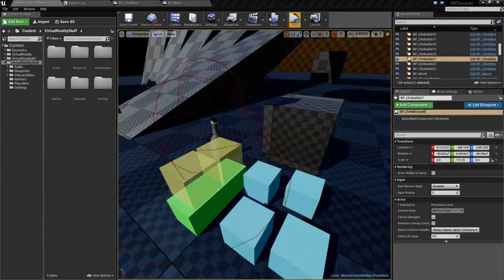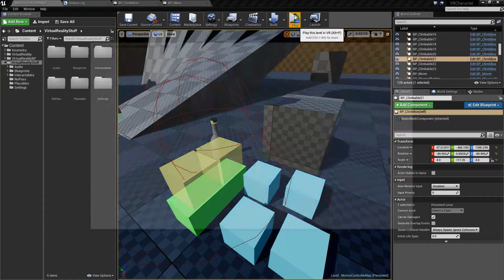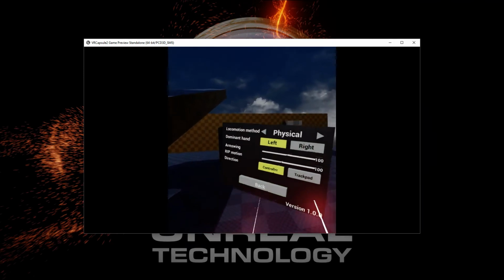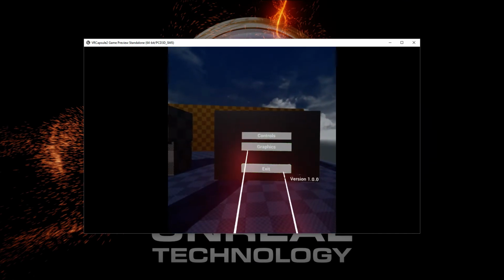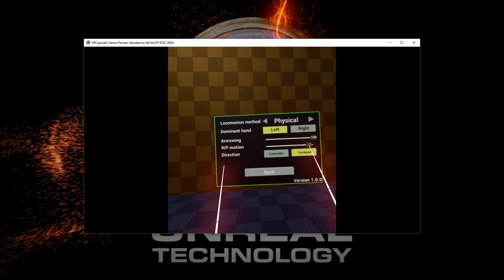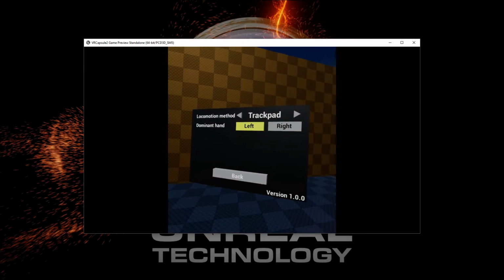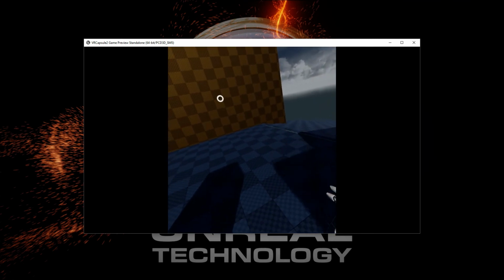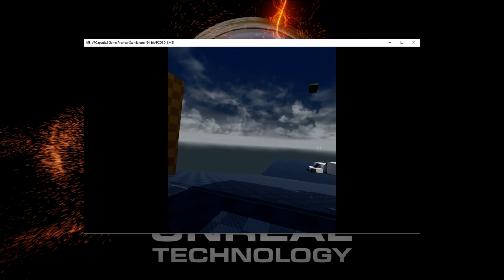UE4.15.1 - WIP 2 Optionsmenu, hovereffect and aimreticle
WIP video of most recent stuff i added.
1) A 3d optionsmenu using the interactables i made in a previous tutorial.
2) A hovereffect for anything that can be interacted with and hovereffect for hands if i can climb it
3) An aimreticle inspired by WindLands